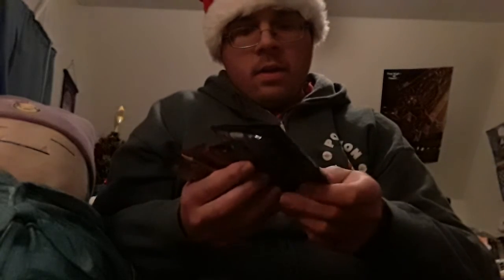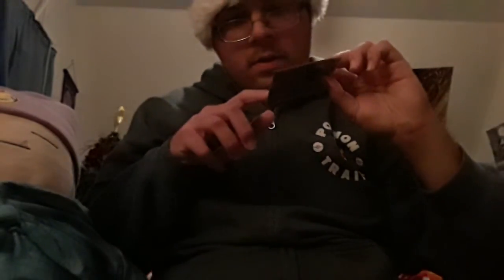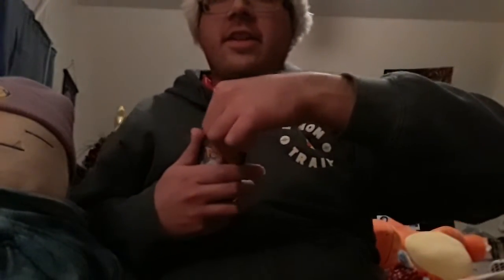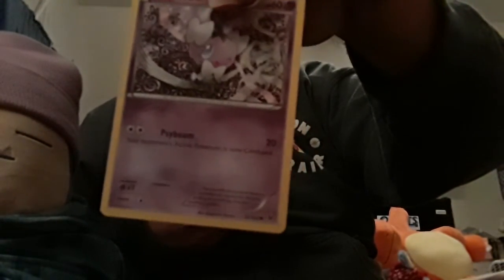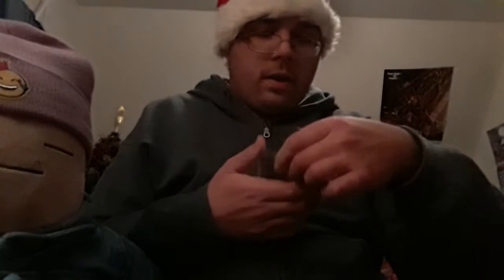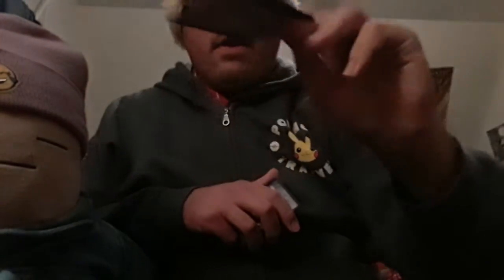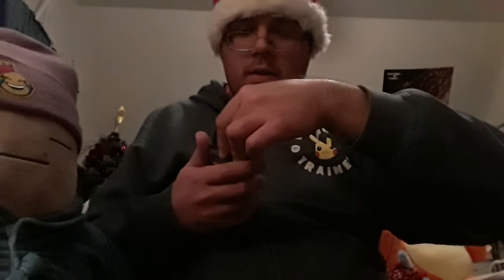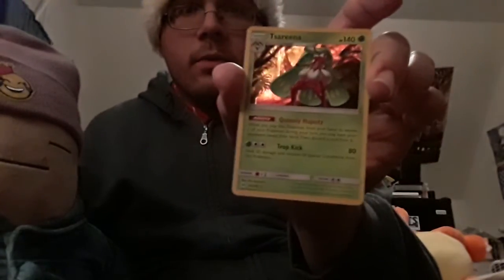I Open Three Booster Boxes pt2 (DragoniteEx, GengarEx and SnorlaxGx)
Hi everyone, here's the rest of the packs. Enjoy the video and have a good day or night.